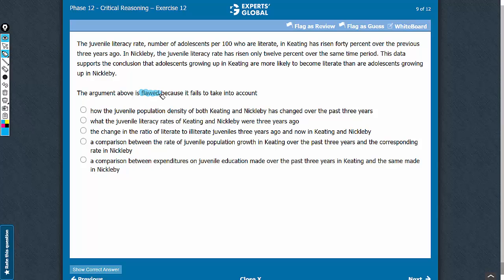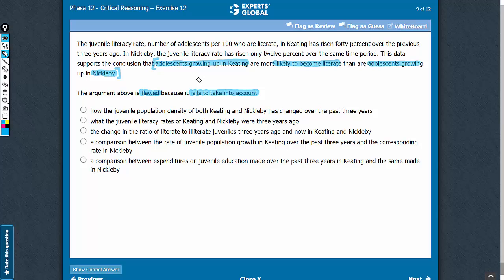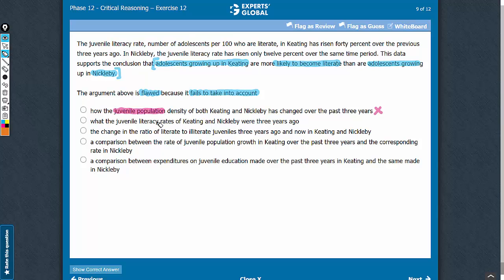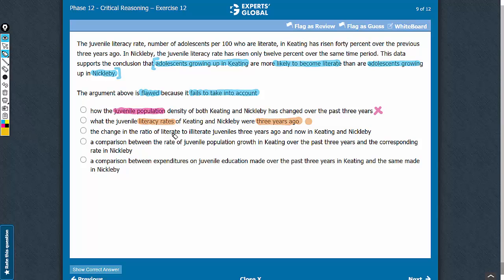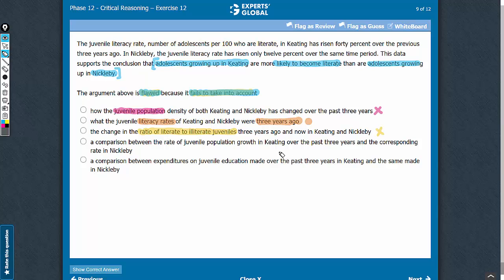The argument above is flawed because it fails to take into account...